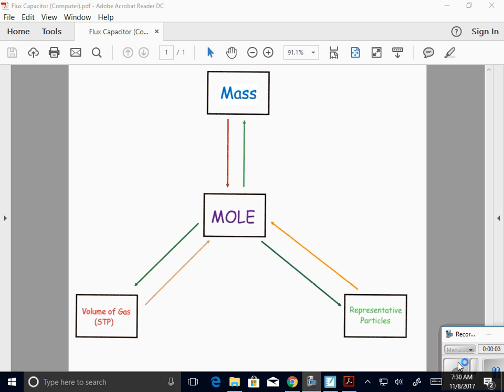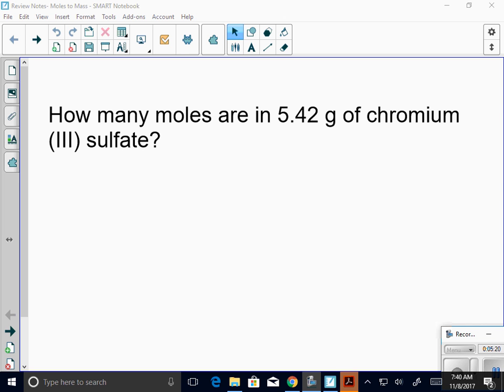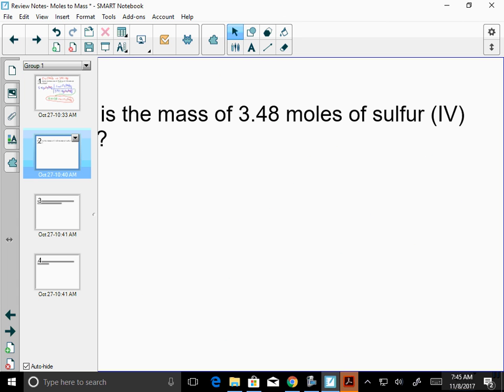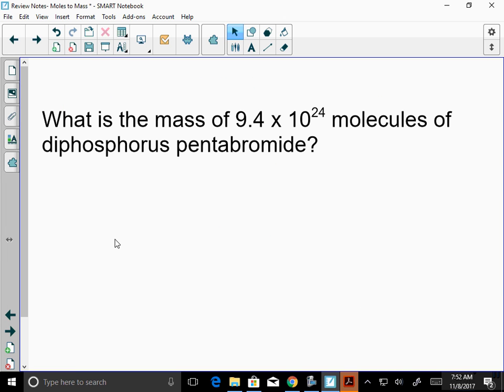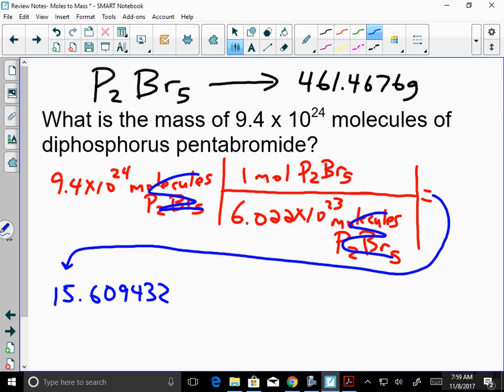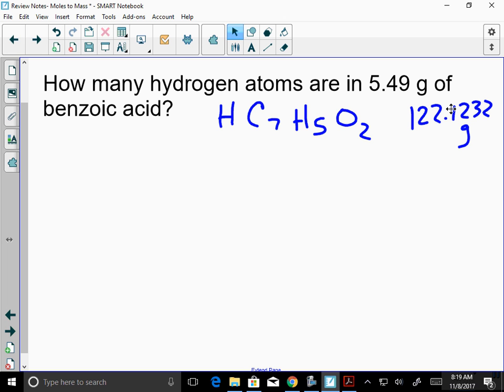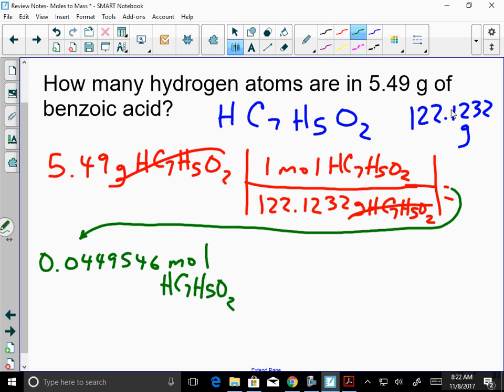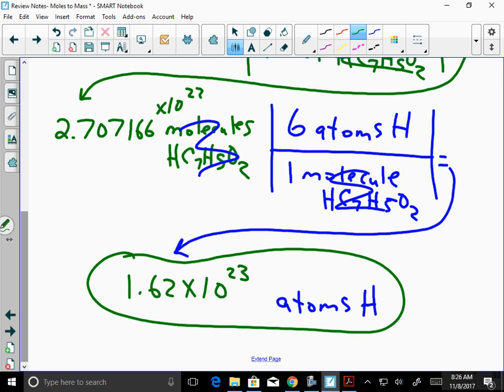Review Video Notes Moles to Mass